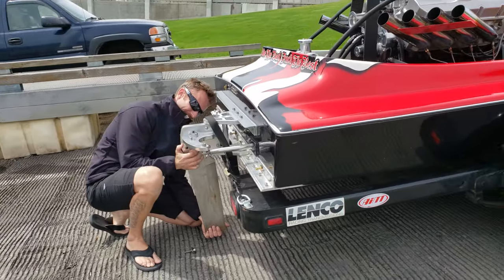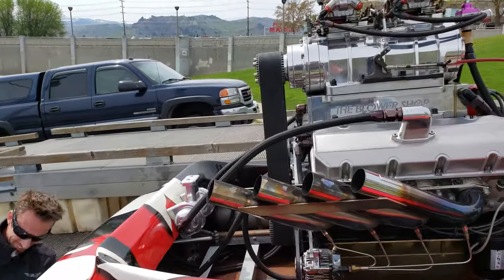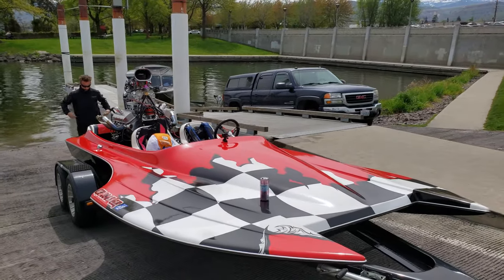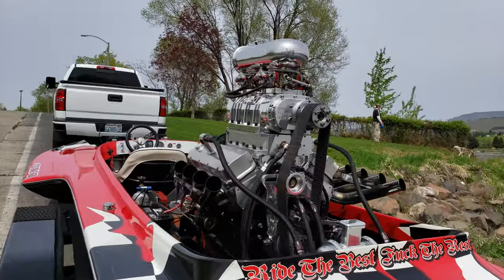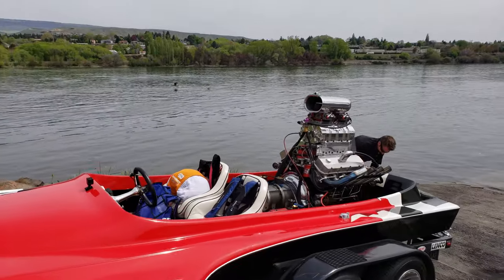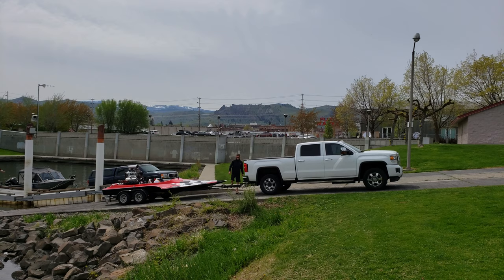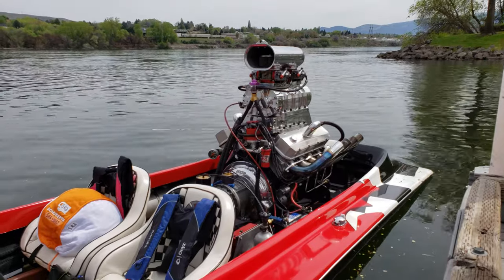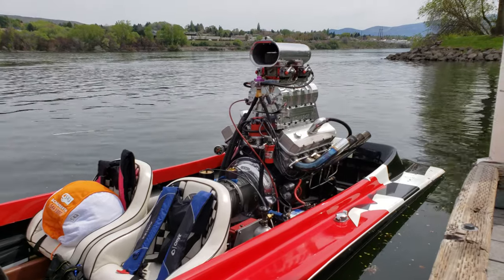1979 Hondo 3Point Hydroplane with 581 Dart Norm Grimes Racing NHRA Race Engine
581 Dart Norm Grimes Racing NHRA Built - 1979 Hondo 3Point Hydroplane. MotoAmerica Pro Superbike Racer & all around Badass Sam Verderico tests his 1979 Hondo 3-Point Hydroplane on the Columbia river, April 25, 2019. The supercharged 581 Dart and Hydroplane was built by Norm Grimes, an NHRA Top Fuel Dragster Legend.

This was a cold spring test on the Columbia River, next to Wenatchee, Washington. Keep in mind, we could certainly die on the cold river due to inexperience with these machines, and no support should we fly overboard. The 581 cubic inch dart block was also not able to reach operating temperatures due to the near freezing Columbia river.

Hydroplane NormGrimesRacing Build 581 Dart Supercharged Race Engine.
If you find value in my videos, check out my channel for 100+ patreon-only vids including the latest "In The Life" Documentaries, Motorsports Adventures, Reviews, and of-course Sportbike Rider Training, Practice, Qualifying and Races!

Superbikewanderer - Marcel Irnie travelling track to track to teach Rider Training and Race Motorcycles. Roaming with a 2009 Duramax LMM dually, carrying a 2006 Northern Lite 10.2, pulling a 16' race trailer with BMW S1000RR Merlin, Ninja 400 Motoko, KTM 300xc TPI Acme Moto and a Polaris RS1 named RYzen.

Learn how to ride Faster/Safer with Marcel Irnie's RiderTraining Program. "Away Training" is also available World Wide.